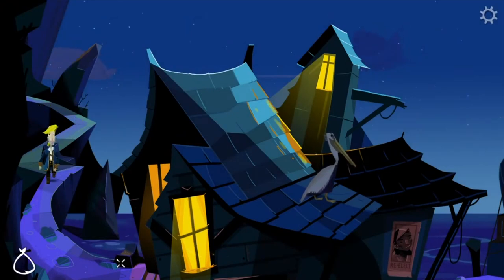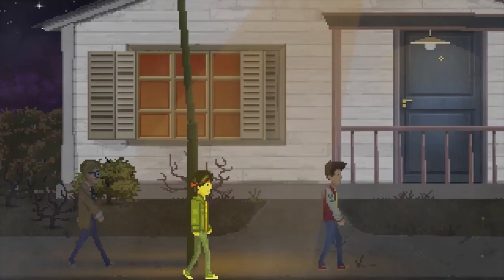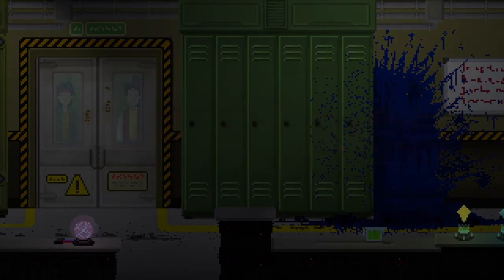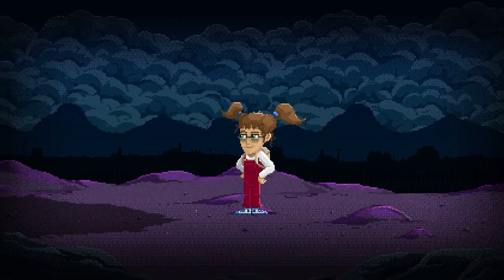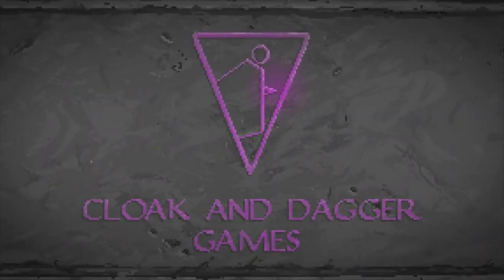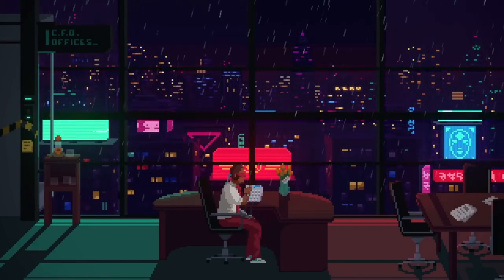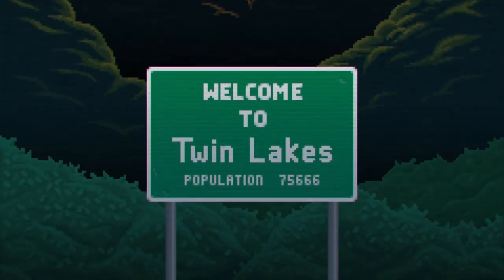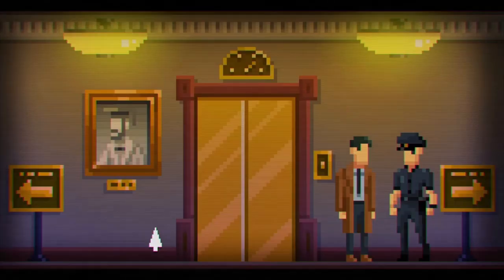5 Pixel Art Adventure Games to Play After Return to Monkey Island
Here are my picks for 5 INCREDIBLE pixel art adventure games you need to play after Return to Monkey Island!